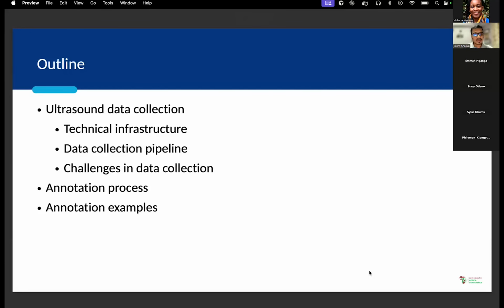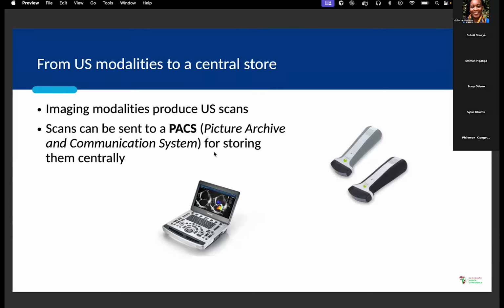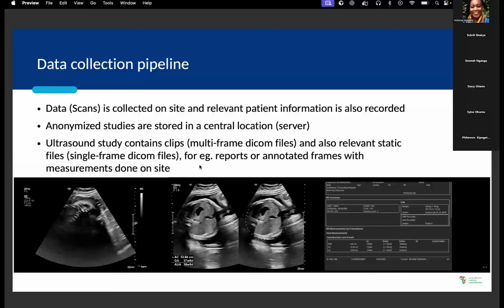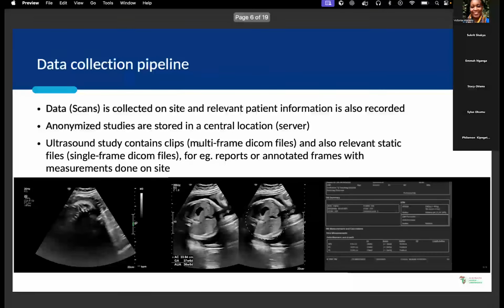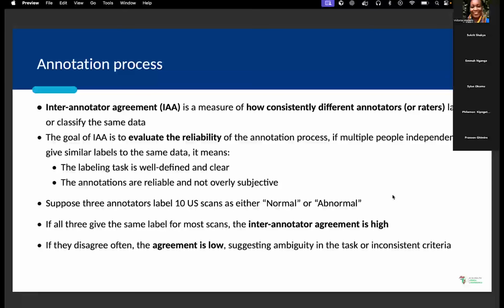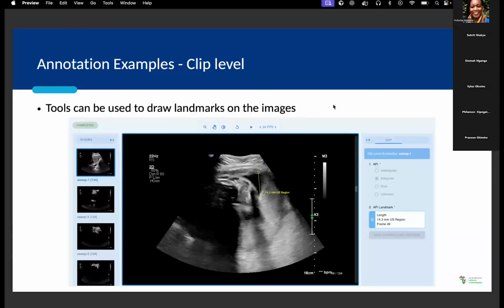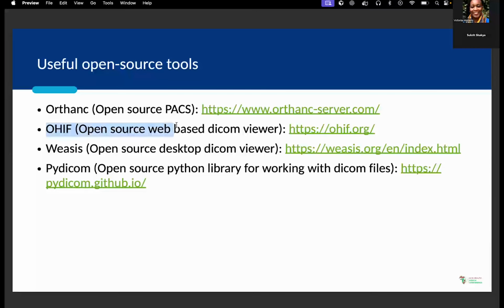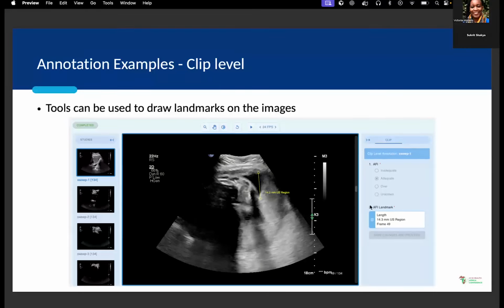Infectious Diseases Institute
IDI AI HACKATHON: Real world cases of AI in Health & Integrating AI models - Obstetric Ultrasound